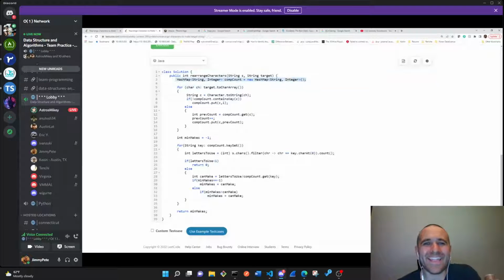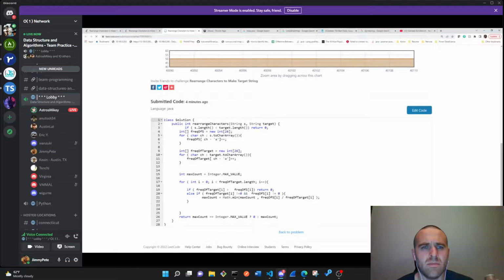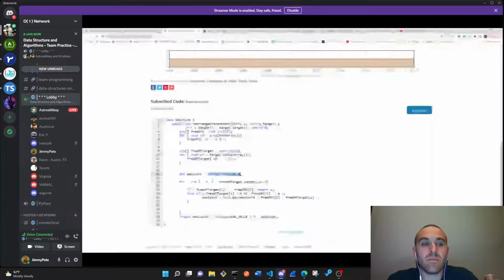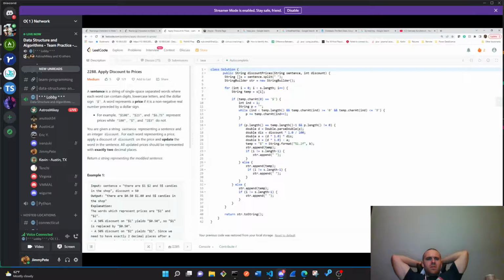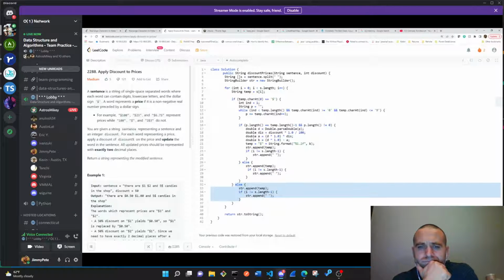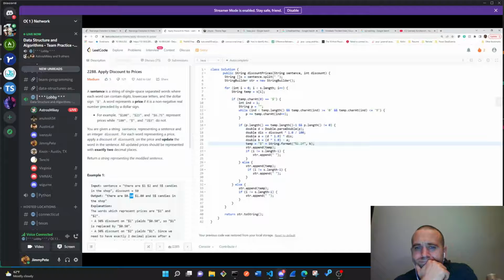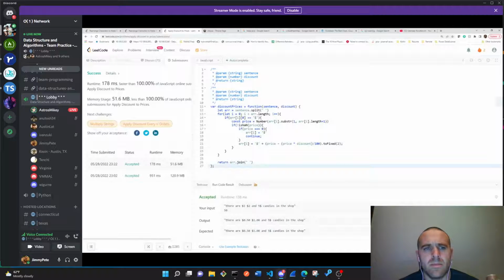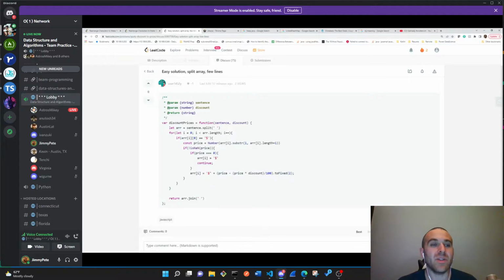Leetcode Weekly Competition - Shared Solutions - Java JavaScript Python - O(1) Software Network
This video shares the end of one of our data structure and algorithm events where Mikey shares his solutions for the Leetcode DS&A competition.

We currently host 22 events per month ranging from Team Programming to Data Structures and Algorithms to Bootcamp-like LIVE JavaScript sessions and more! The number of events hosted per month is increasing and will continue to. Hope to see you soon!

Learn about a step by step solution collaborated on with multiple members of our software network based out of Connecticut, United States.